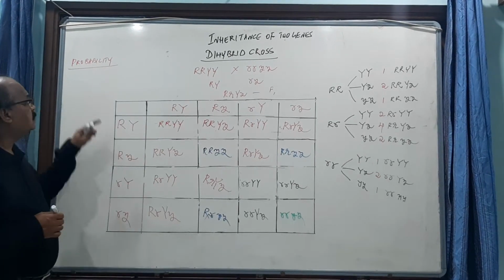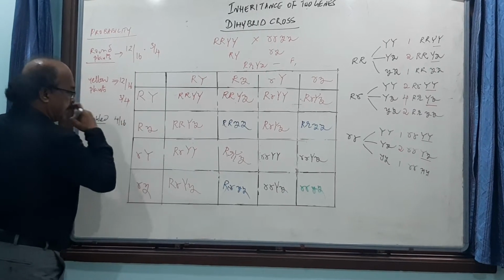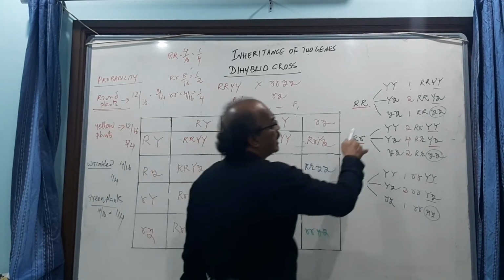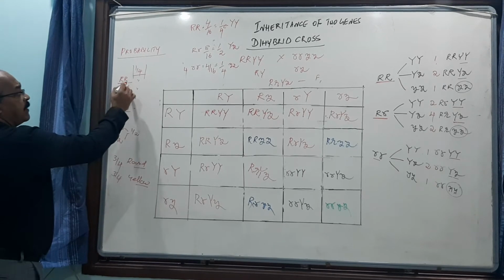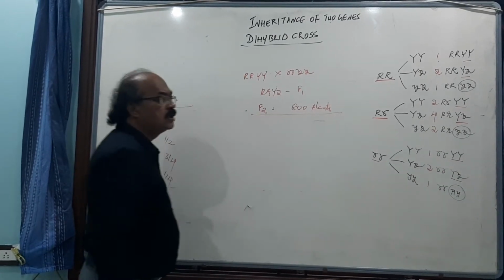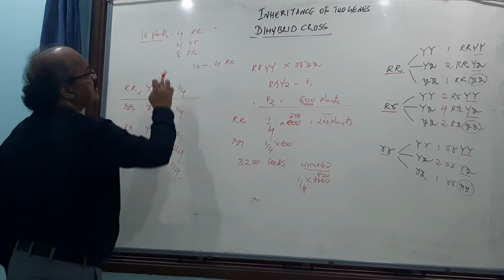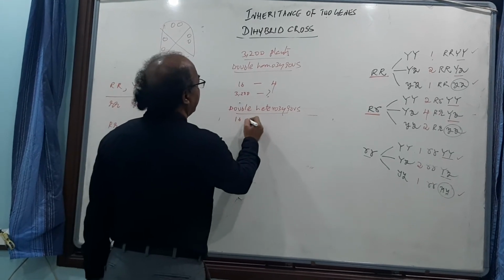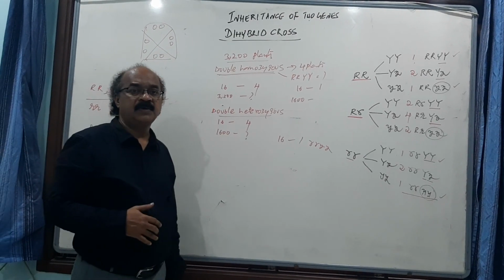Dihybrid cross problems